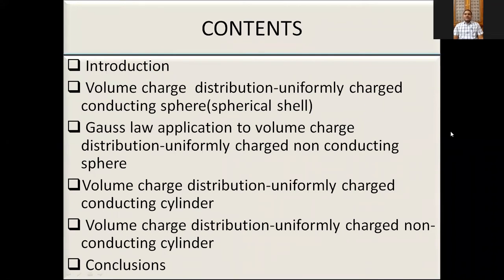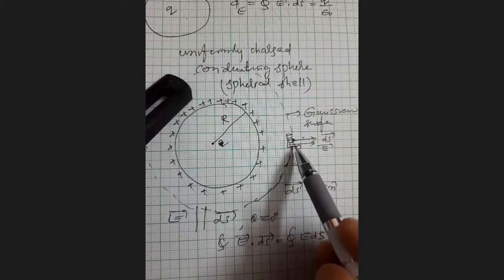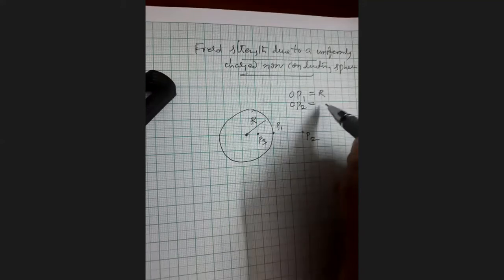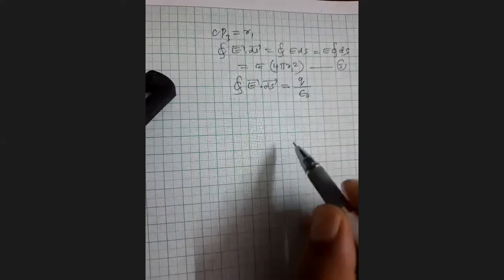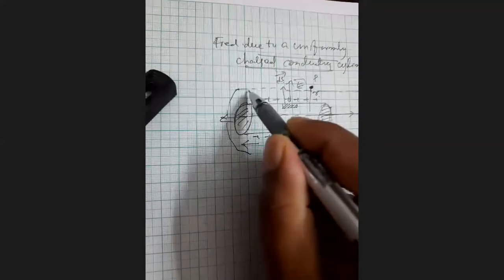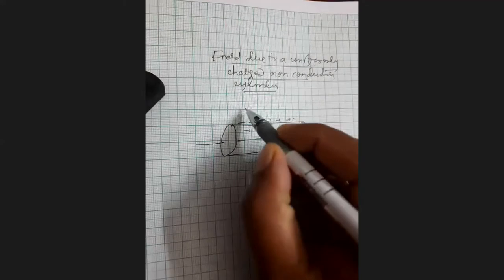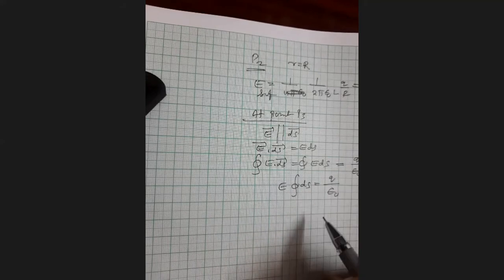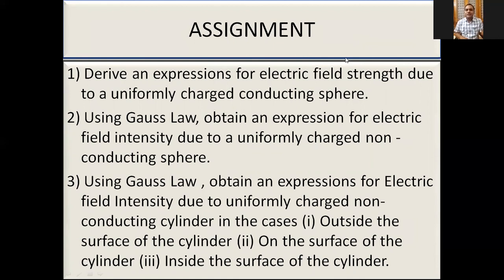Electrostatics (Lecture-7)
Explains about Gauss's law applications- volume charge distribution in the case of uniformly charged sphere and cylinder